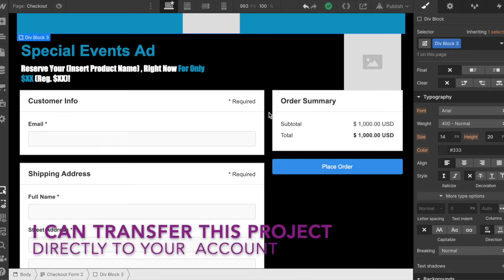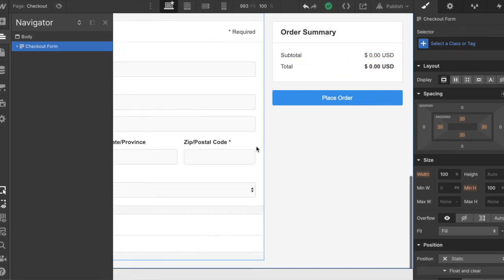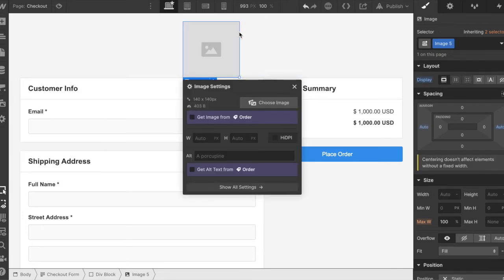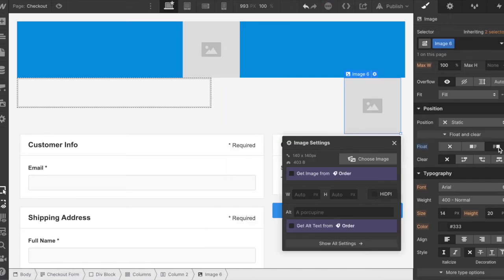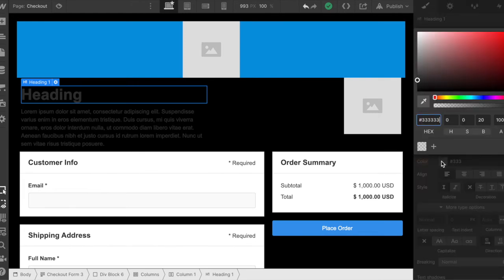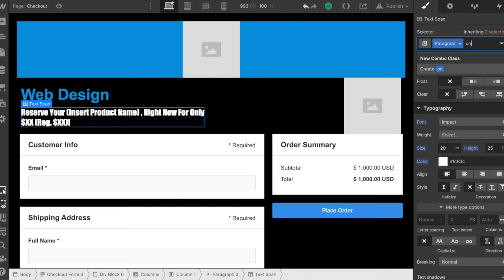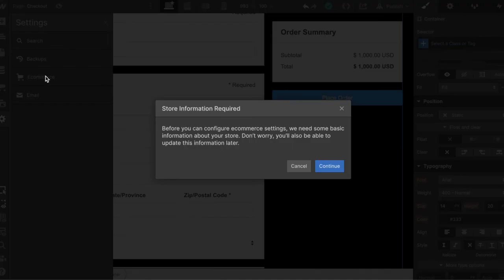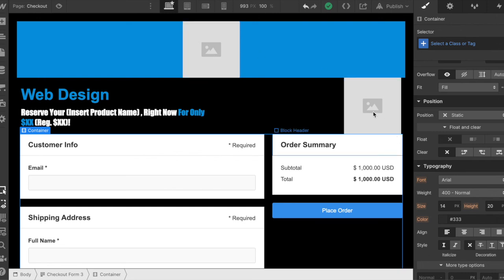Alternative to Clickfunnels, Leadpages and more - Checkout Build Out Example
Webflow is the best alternative I've found and it's free.

You can use it for free as long as you only have one project going on, if you want to have more projects you have to upgrade to $20 per month.

Hope you found my video useful!

The projects can be shared just like Clickfunnels.

Webflow Tutorials:
Webflow University is incredibly entertaining and educational I highly recommend it.